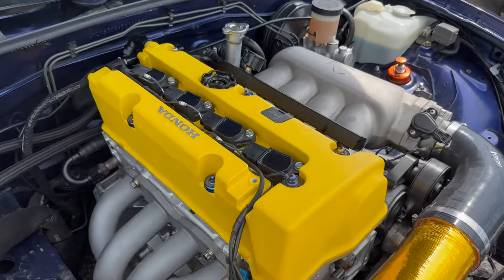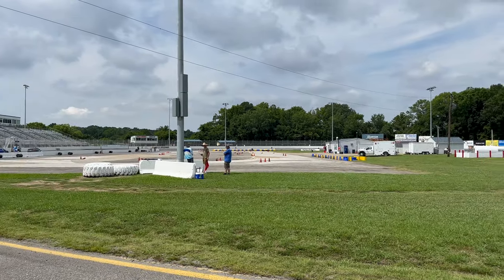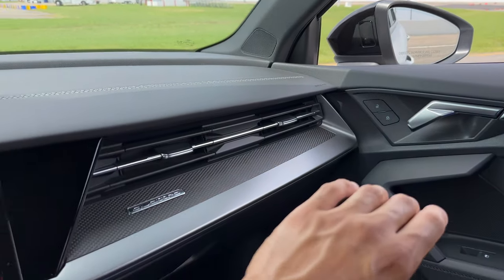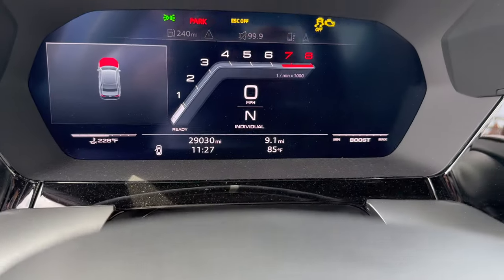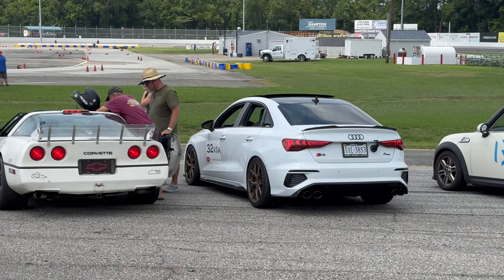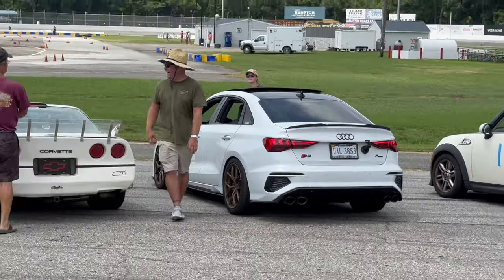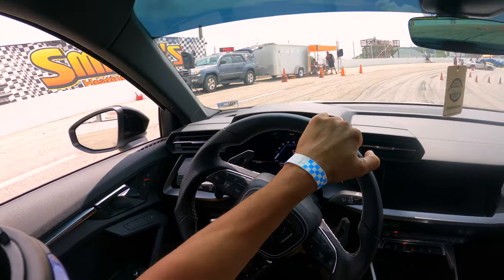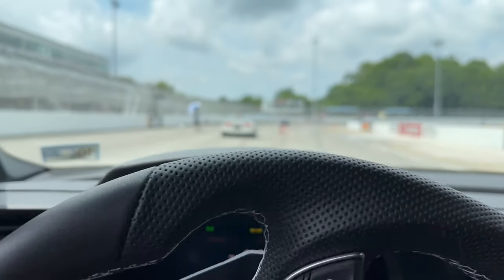034's E85 tune at autocross - How did it do? | 8Y S3 / MQB EVO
Instagram.com/Br32yce
Facebook page for the channel (most responsive here)